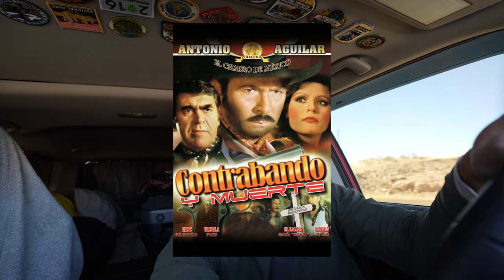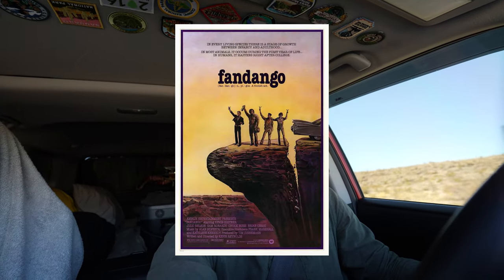Exploring Big Bend National Park | Living Out of my 4Runner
In March 2022, I visited Big Bend National Park for my very first time. During this trip, I camped in Chisos Basin, cooked a meal, watched the sunset (& sunrise) and did a little bit of off-roading in the Chihuahuan Desert.

IG Photos - @wheresfrancis

Big Bend National Park, Camping, Off-roading, Overlanding, Adventure, Texas